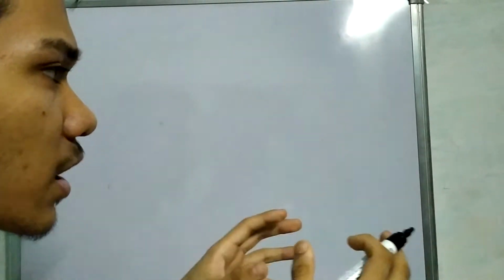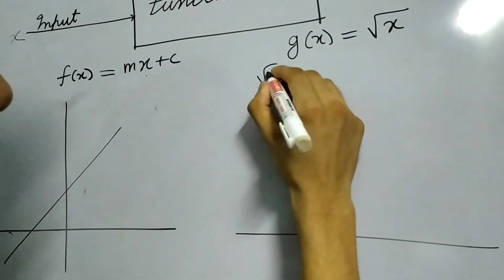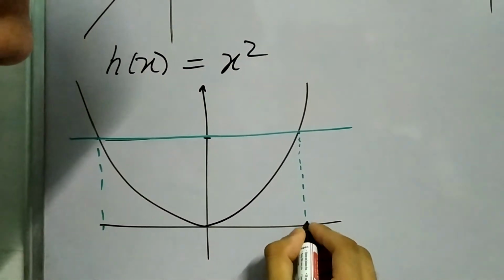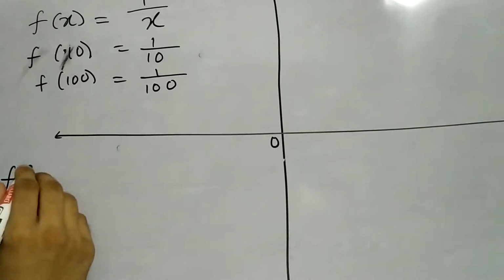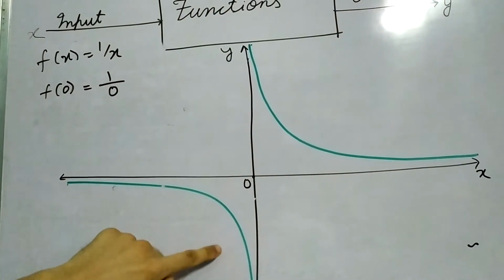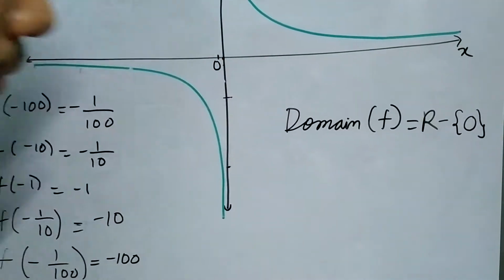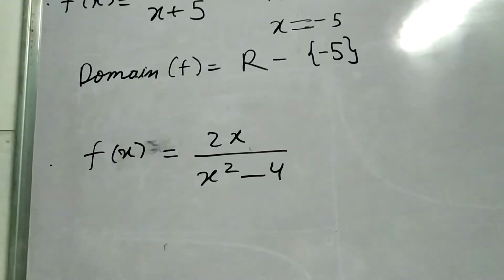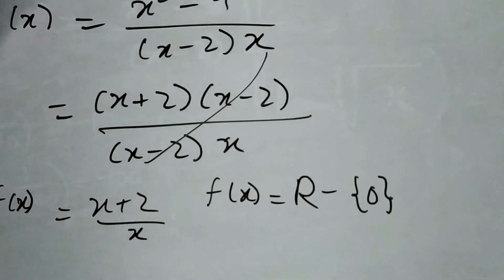Calculus 3 : Functions and their Domain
In this video we will study what functions are and how to find out their domain .